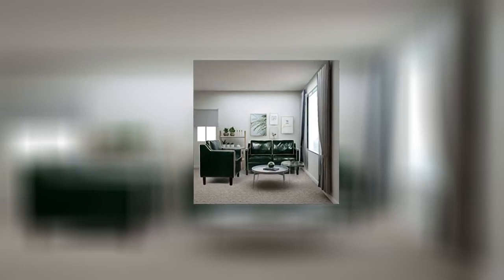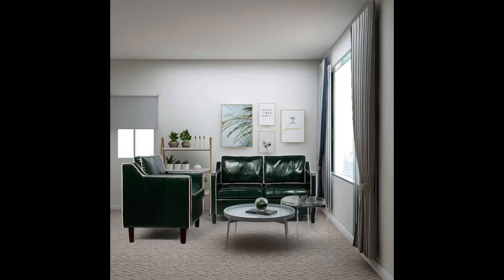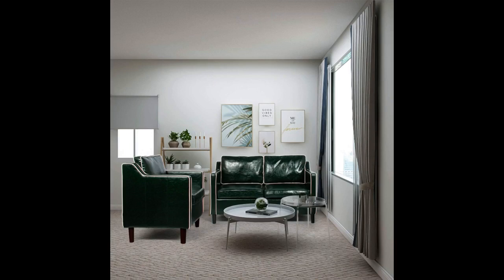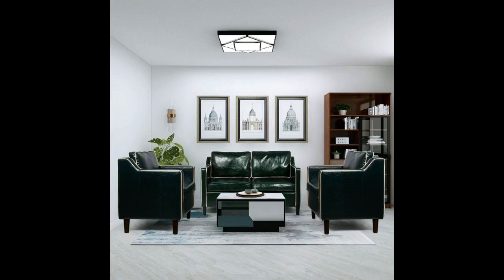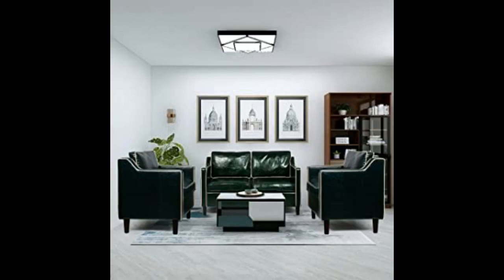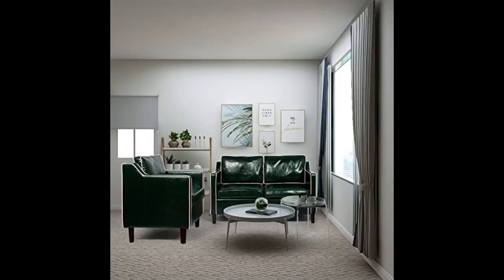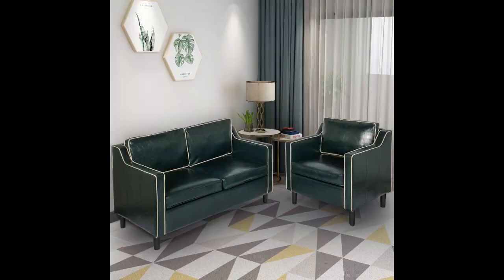Mid Century Modern 3 Piece Sectional Sofa Set Couches for Living Room Faux Leather Armrest Office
Mid Century Modern 3 Piece Sectional Sofa Set Couches for Living Room Faux Leather Armrest Office Couch Set Loveseat for Small Spaces, Home Furniture Green (Loveseat + 2 Single (3pcs), Green & White)
I love these couches they came in great. Easy to install. Very suitable for my small living room.
I bought it and placed it in my waiting room. It's a beautiful sectional sofa set for my business. My friends all say this is a very unique look. Great design!